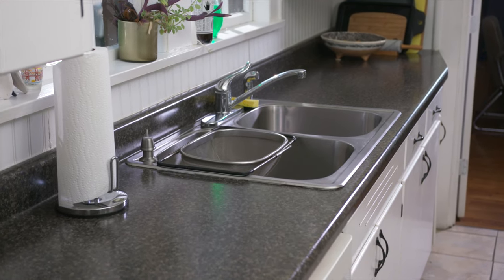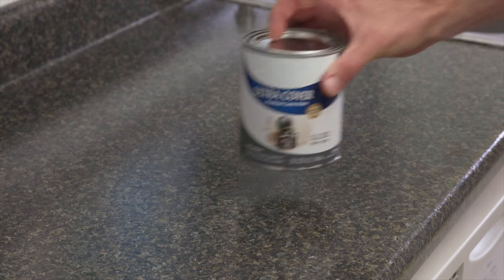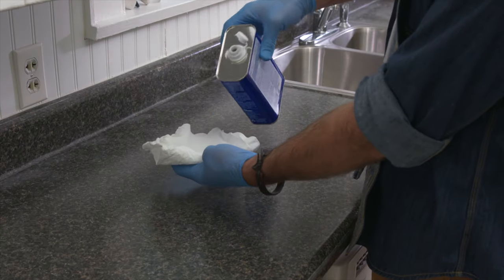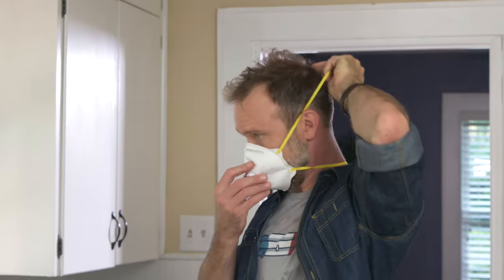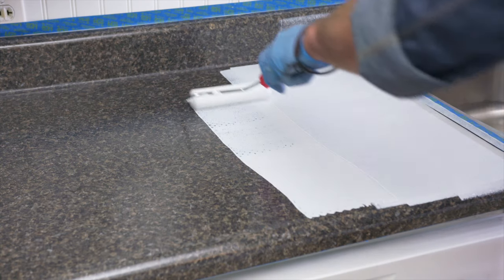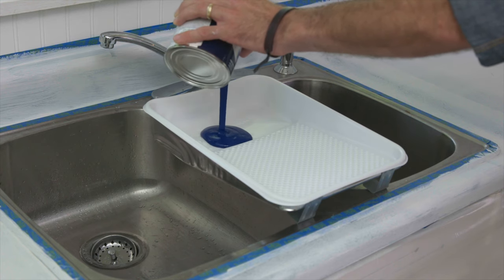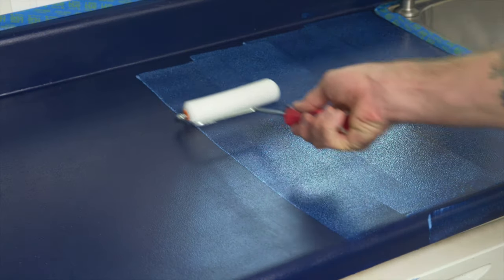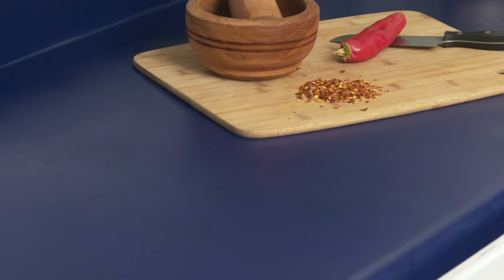How to Paint Laminate Countertops | HGTV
Tired of your old laminate countertops? Follow these steps to give them a brand-new look with a coat of paint.